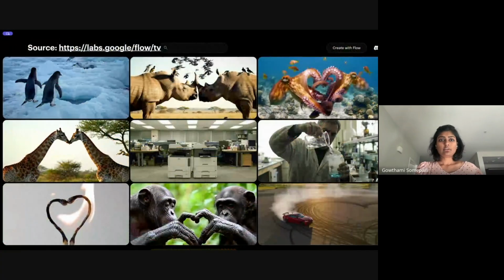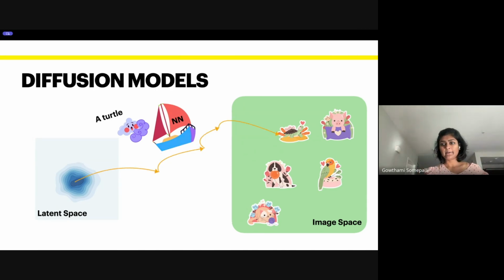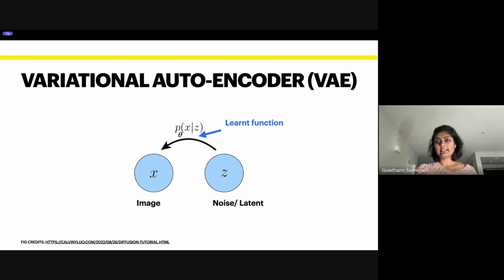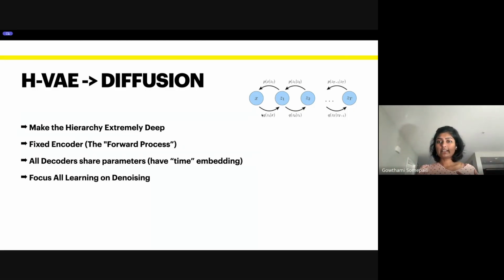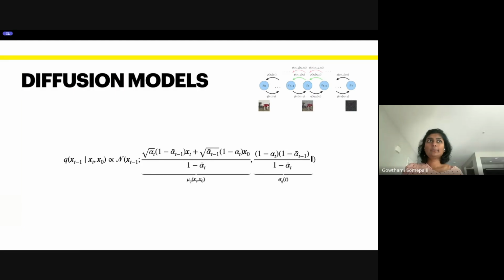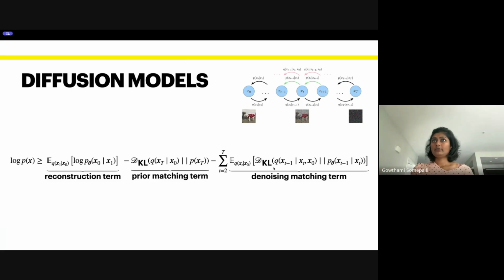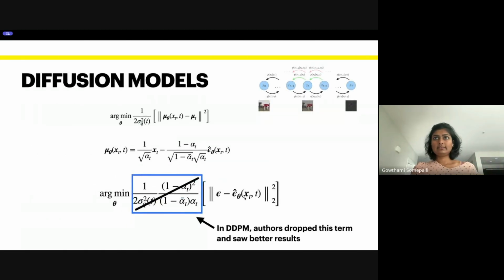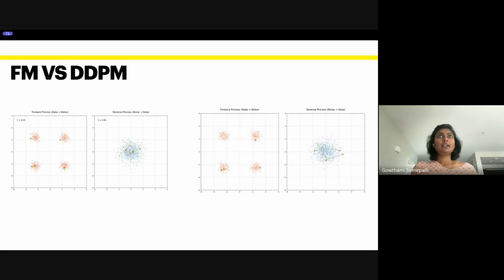Cohere Labs ML Summer School 2025 - Gowthami Somepalli - Secret Life of Noise Understanding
This session is part of the Cohere Labs Open Science Community Summer School, a learning initiative featuring some of the leading minds in machine learning from INRIA, META (FAIR), Google DeepMind, Cohere Labs and more.

This session will explore Diffusion Models. We'll start with the fundamentals of foundational Denoising Diffusion Probabilistic Models (DDPMs) and their more efficient, deterministic successors, Denoising Diffusion Implicit Models (DDIMs). The discussion will also address the critical function of noise schedules in controlling the generation process. Finally, we will introduce flow matching, a modern framework that offers a more direct approach to transforming a simple distribution into complex data

This session is brought to you by the Cohere Labs Open Science Community -  a space where ML researchers, engineers, linguists, social scientists, and lifelong learners connect and collaborate with each other. We'd like to extend a special thank you to Ahmad Anis, Lead of our Geo Regional Asia group for their dedication in organizing this event.